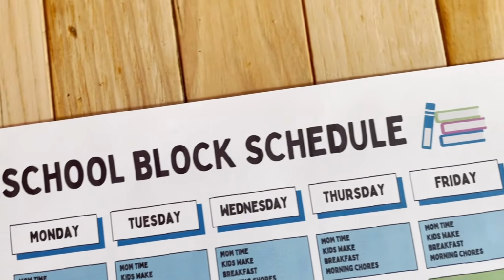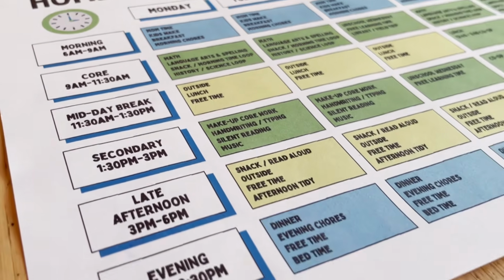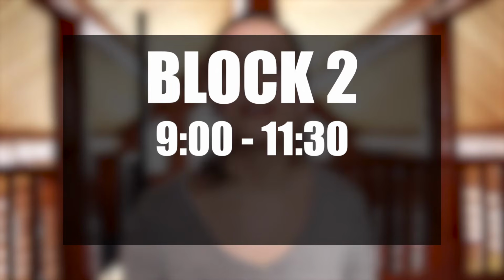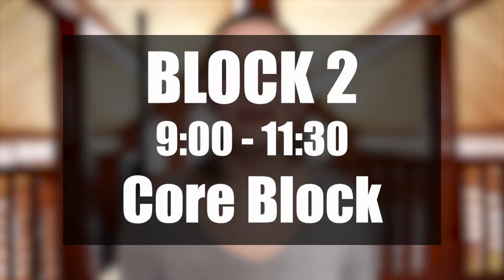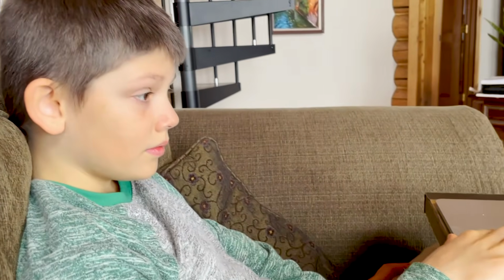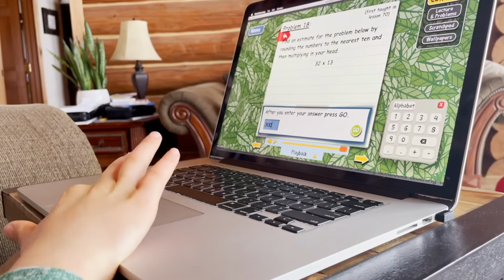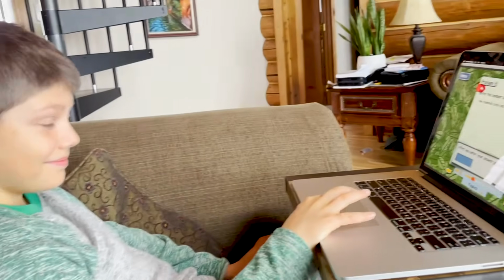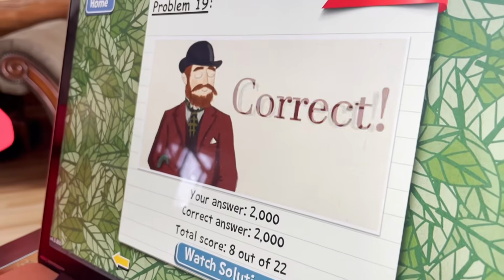LIFE-CHANGING Homeschool Routine | Time Blocking Schedule For Homeschool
Are you looking for a way to have more flexibility and make room for LIFE to happen in your homeschool but still maintain some organization to your day? If so, you don't want to miss this video about how time blocking your homeschool day can change your life!

FREE DOWNLOADS!

🌟 Establish a purpose-driven plan designed to help your unique family thrive using our Homeschool Vision Planning Guide!

🌟 OUR FAVORITE CURRICULUM & RESOURCES!!
📦 Books We Love on Amazon

Hi friends! I’m Erin. I’m a homeschooling mom to 4 kids and we’re in our 7th year of this homeschool lifestyle. I love to share videos with tips about things we’ve learned along the way that have helped me out, as well as curriculum reviews and some heartfelt homeschool inspiration. I hope you leave here feeling encouraged that YOU CAN DO THIS!

* THIS VIDEO IS NOT INTENDED FOR CHILDREN, IT IS DIRECTED AT ADULTS *